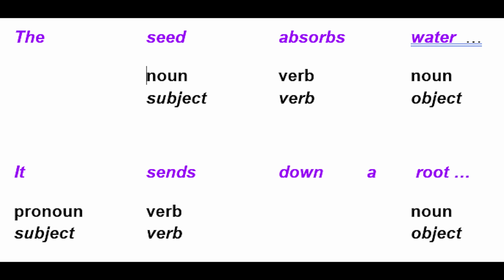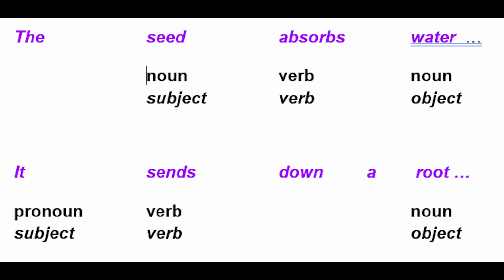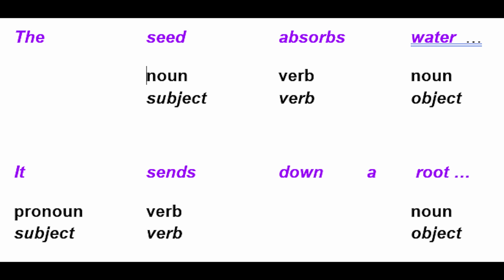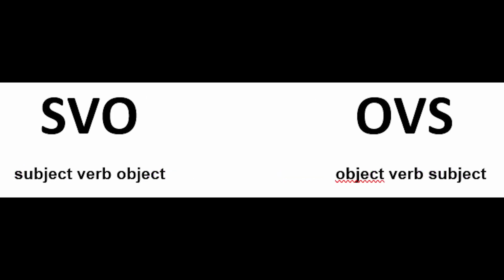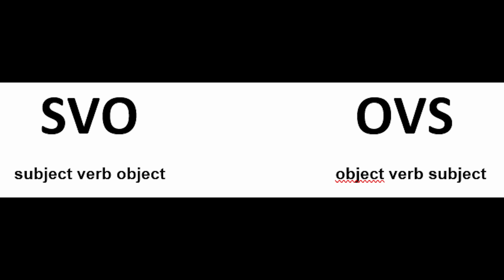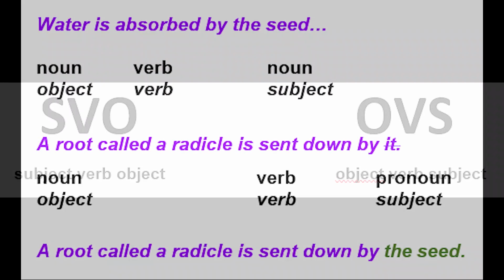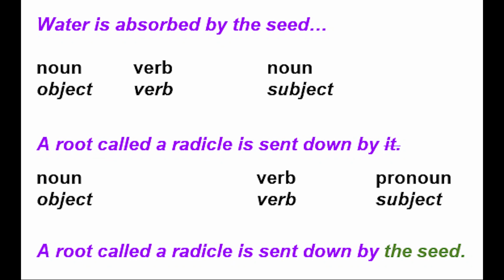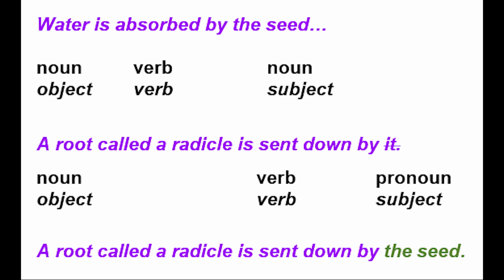Varying Sentences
Learn how to make your writing flow by flipping the occasional sentence. What do I mean by flipping? Watch to find out!